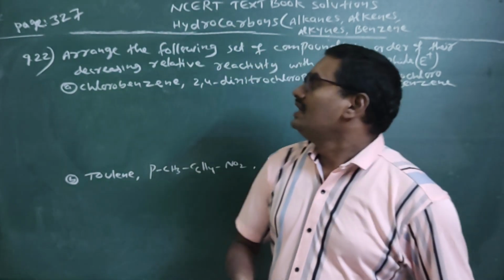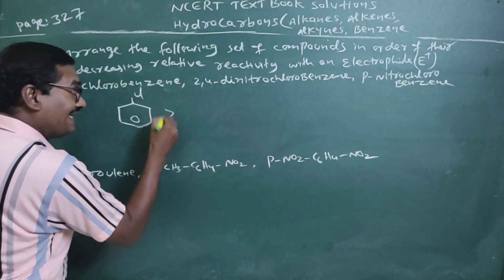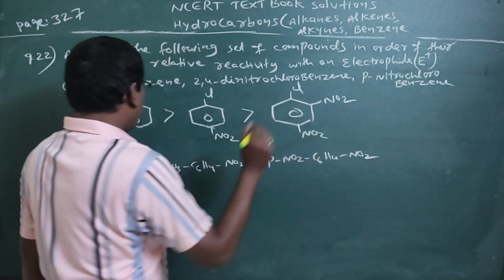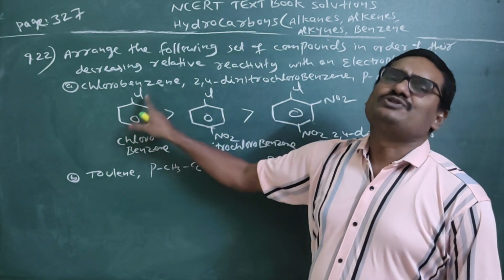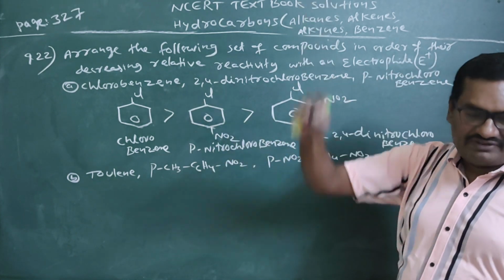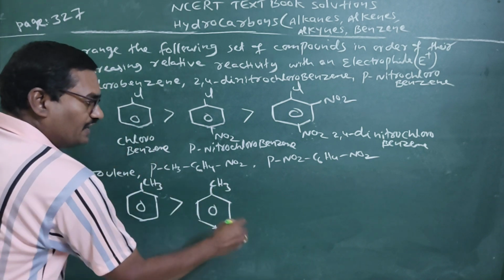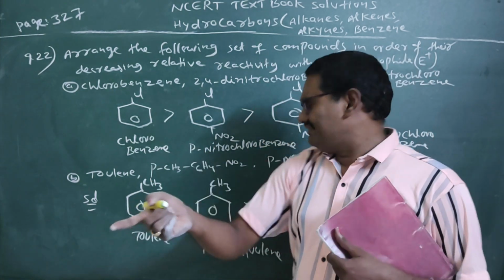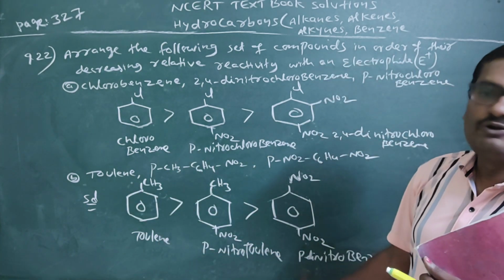PROBLEM 22 ON HYDROCARBONS CHEMISTRY FOR JEE AINS AND NEET CHEMISTRY CLASS XI